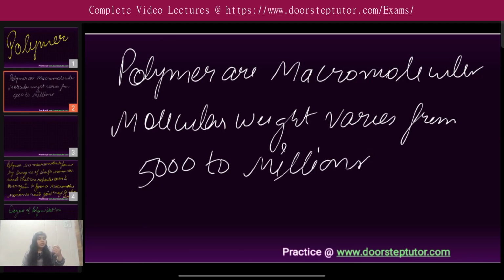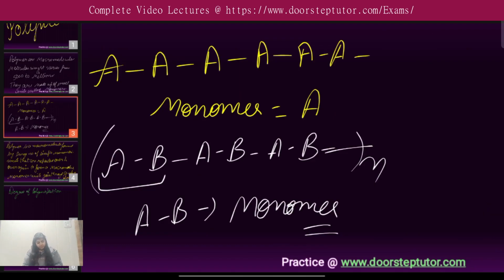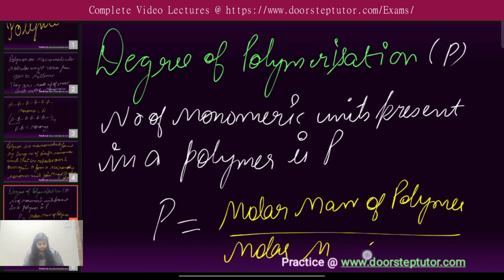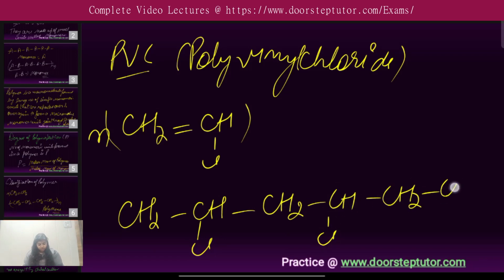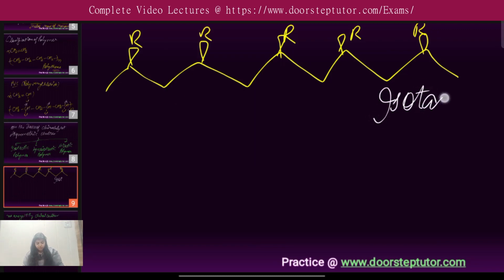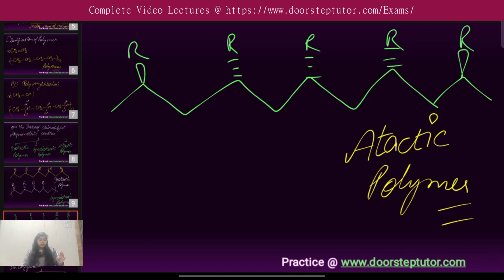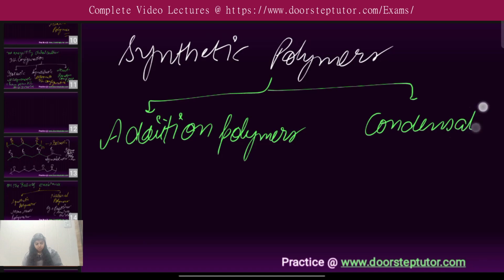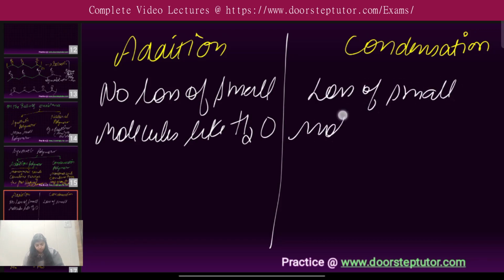Polymer and Polymerization | CSIR Chemical Sciences | CUET PG | GATE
What exactly defines a polymer and how do monomeric units combine to form large macromolecules? This video provides a comprehensive introduction to polymer chemistry, explaining the critical differences between polymers and macromolecules. We delve into the role of repeating units, monomeric structures, and the specific chemical bonding that facilitates polymerization. This lecture is highly beneficial for students preparing for CUET PG, GATE, and CSIR NET Chemical Sciences exams. Mastering these fundamental bonding principles will help you solve advanced organic and physical chemistry problems easily.

Questions answered in this video:
• What is the difference between a polymer and a macromolecule?
• How do monomeric units combine to form repeating units in polymerization?